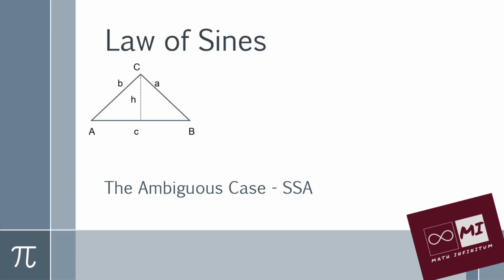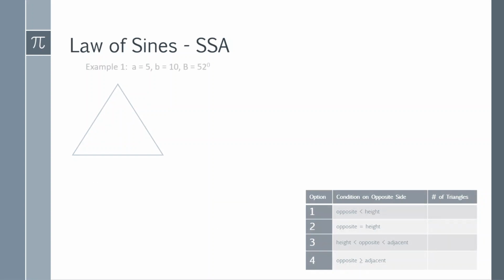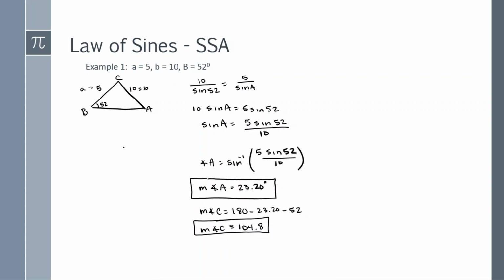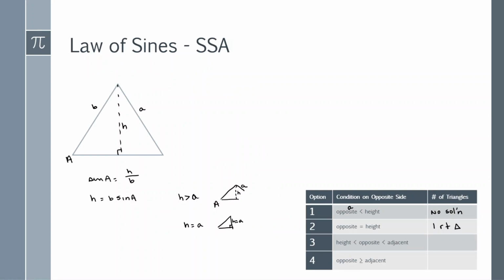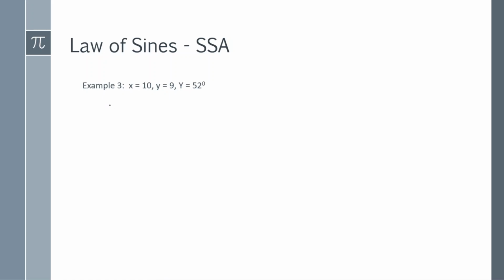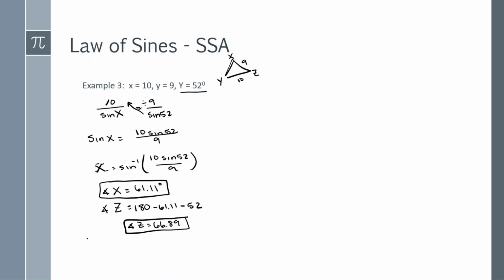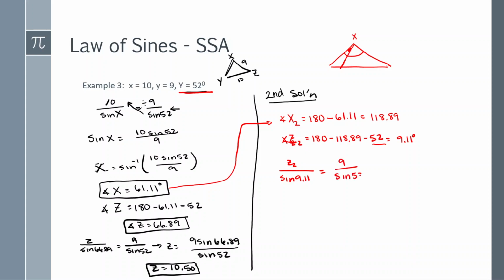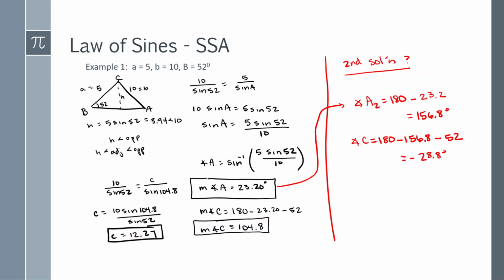Law of Sines Part III - the Ambiguous Case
Learn how to use Law of Sines when you are given SSA.  This case can sometimes have no solution at all or even 2 possible solutions..